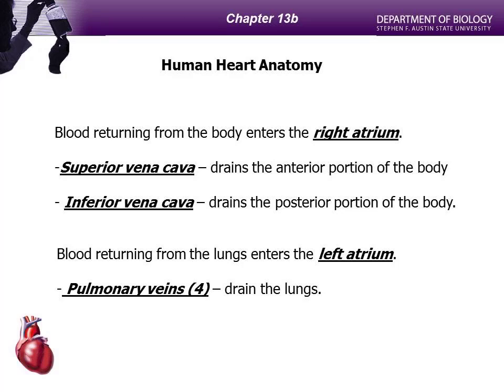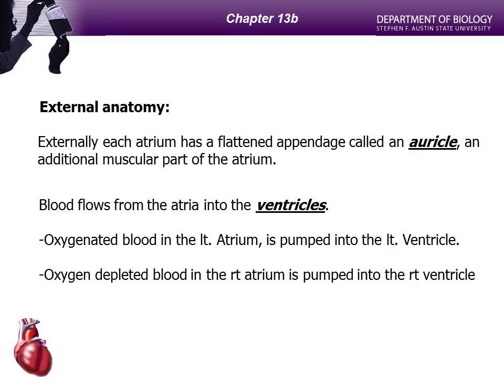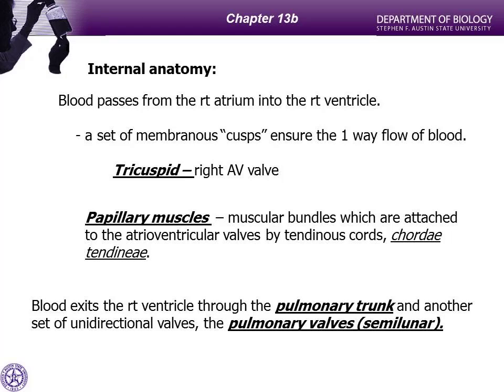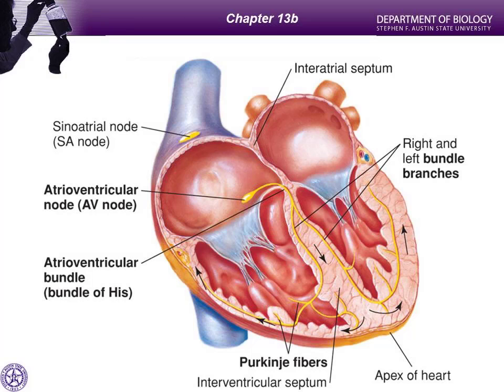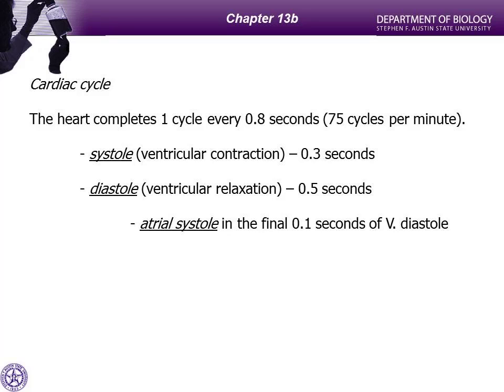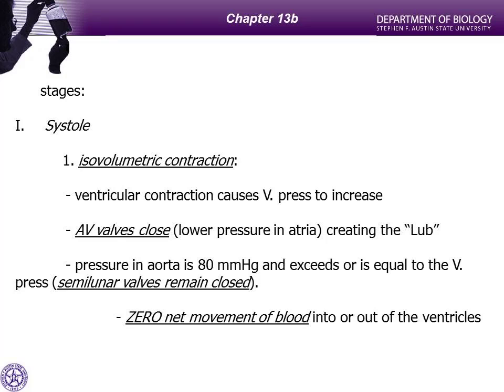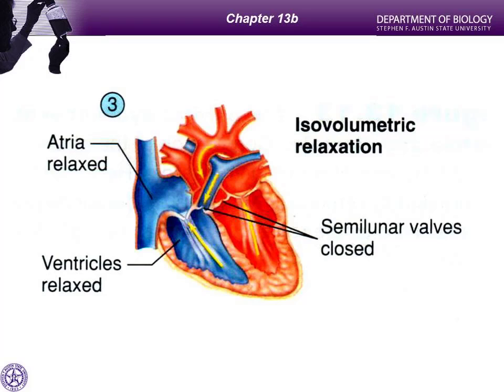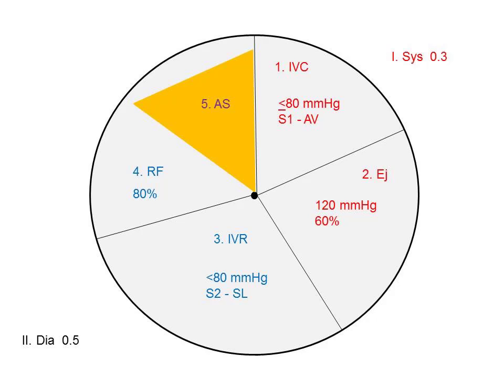chap 13d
Human physiology Chapter 13 - part D